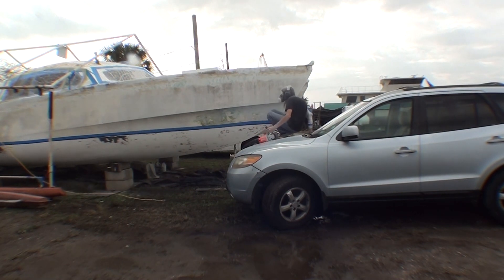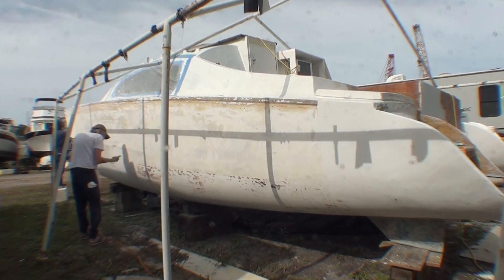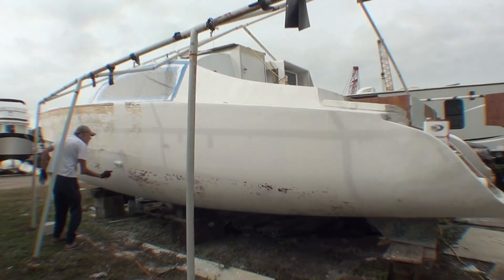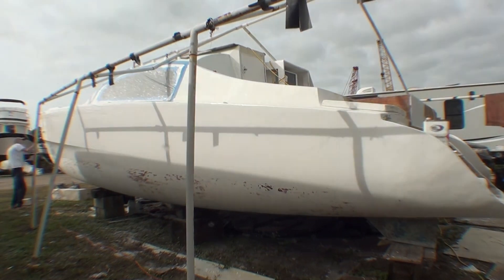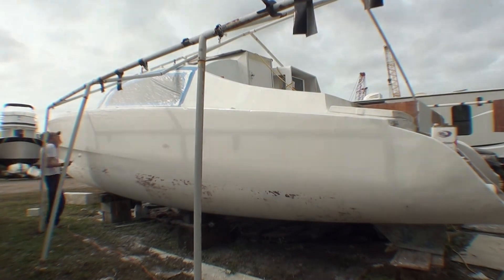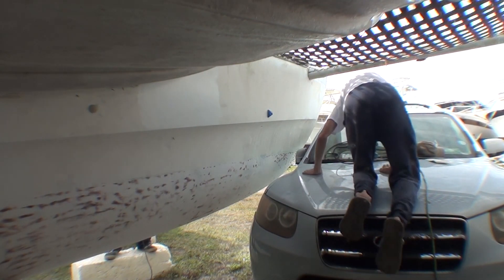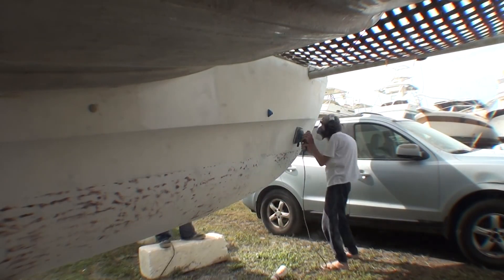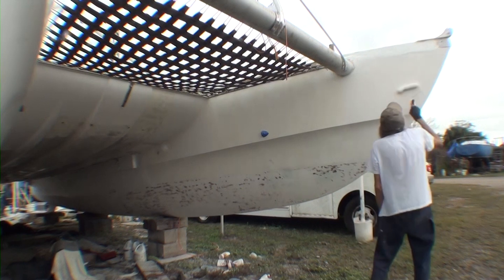What I used Instead Of Marine Paint On The Catamaran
Work boats and poor guy boats don't have marine paint on them.  You can roll gelcoat and it makes a pebbly orange-peel type surface and a thicker protective layer than paint.  Five gallons of gelcoat costs about $200 US.  This is far less than marine paint.

The boat was sanded with 40 grit sandpaper, then 100 grit.  The sanding powder was brushed off, it was wiped down with acetone, and several coats of gelcoat were rolled on.  All coats were mixed with hardener, and the final coat had hardener and a wax solution mixed in.  The wax winds up covering the surface as the volatiles flash off, and prevents oxygen from reacting with the gelcoat so it can harden completely.

The bottom will get ablative paint but everything above water will get gelcoat.  It is possible to sand and polish the gelcoat to a glossy surface, but this takes a lot of time.  Just rolling the gelcoat on and going over it very lightly with the roller after the surface is coated, will remove marks from the edge of the roller, leaving a uniformly pebbly surface.